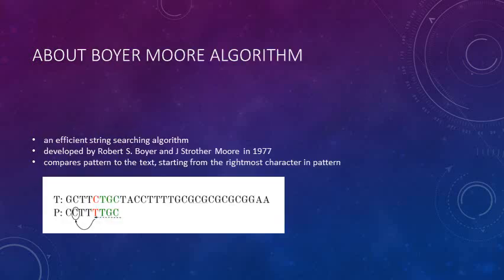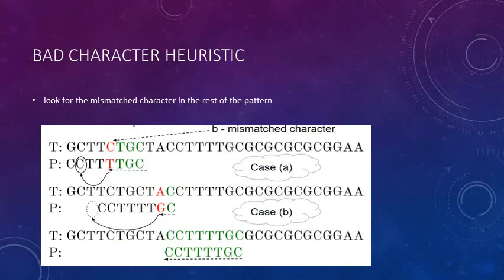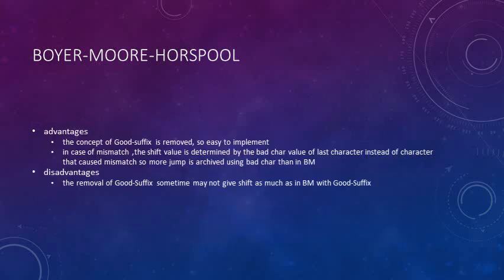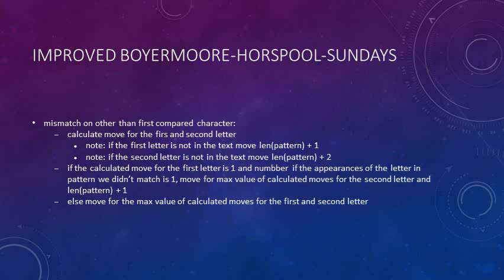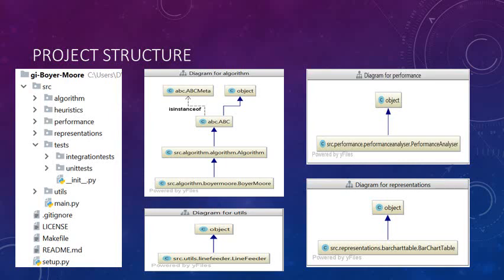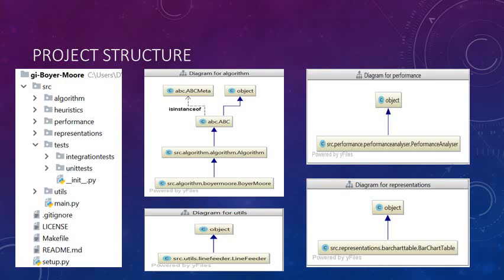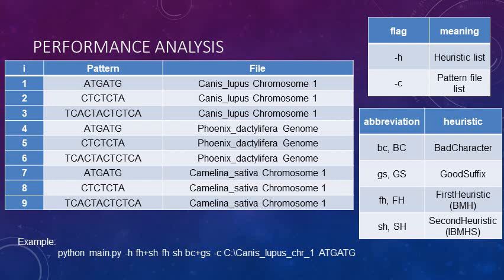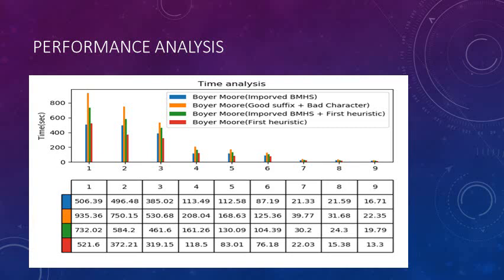Boyer-Moore String matching Algorithm: A Comparative Analysis of Heuristics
Short presentation on the school assignment on the topic of Booyer-Moore string searching algorithm.